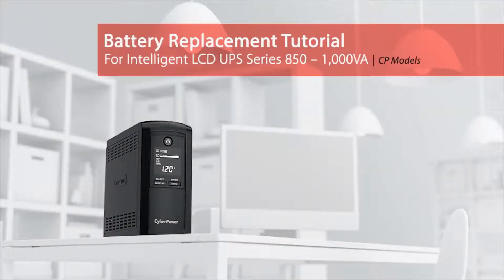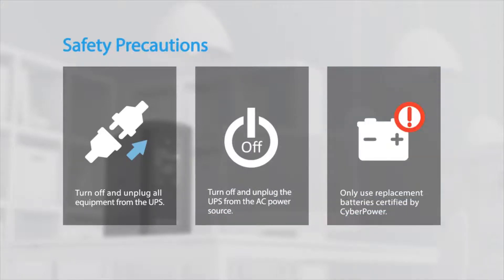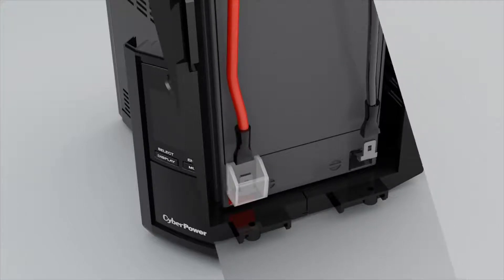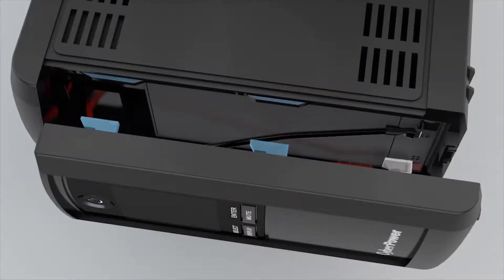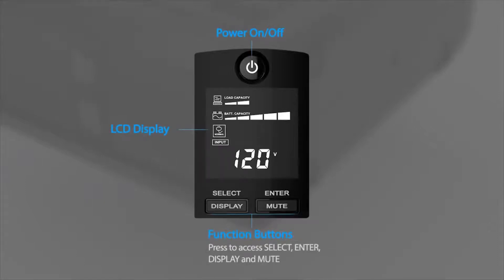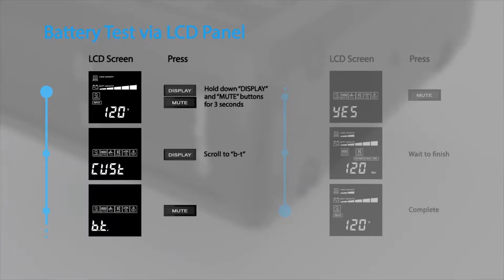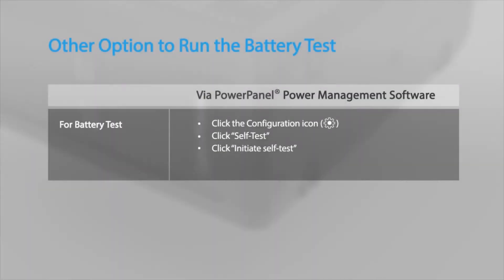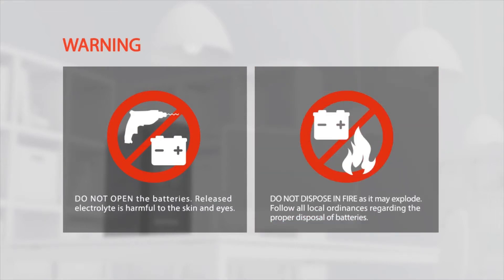CyberPower Intelligent LCD 850-1000VA UPS Replacement Battery Video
In this video we will walk you through how to replace the batteries in a CyberPower 850-1000VA Intelligent LCD UPS system.